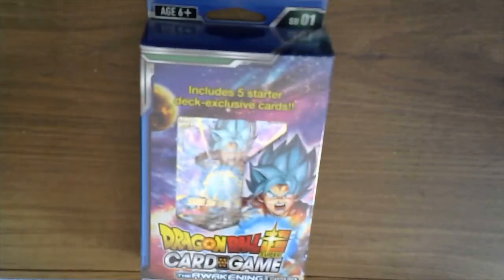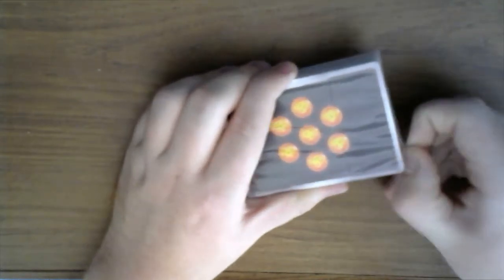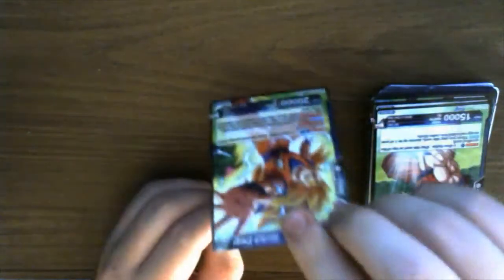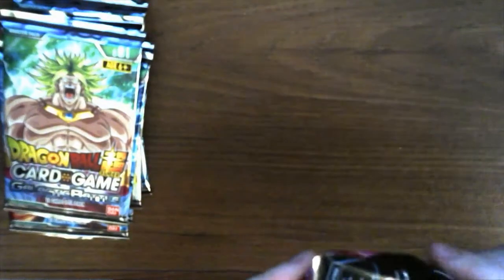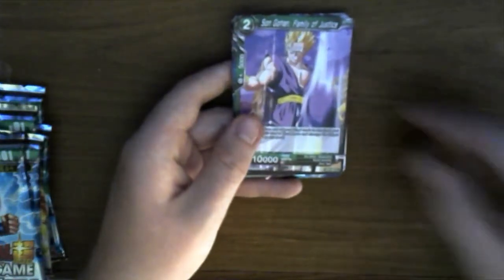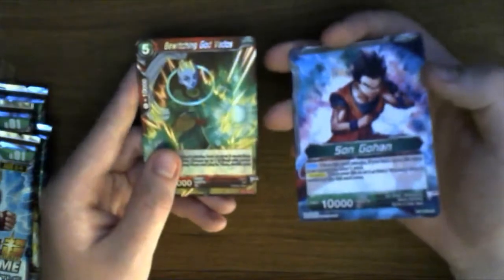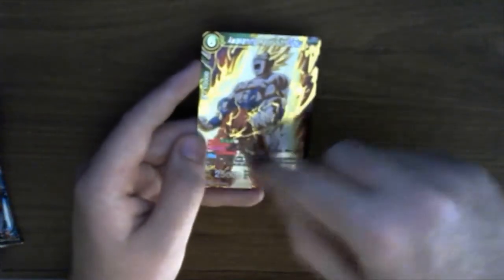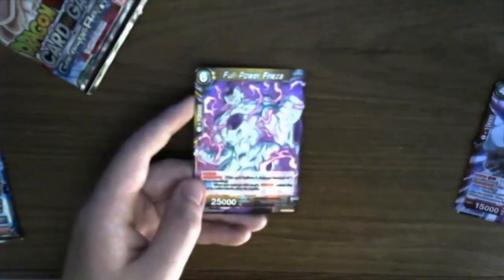GALACTIC BATTLE BOOSTER OPENING (PART 1) | Dragon Ball Super TCG